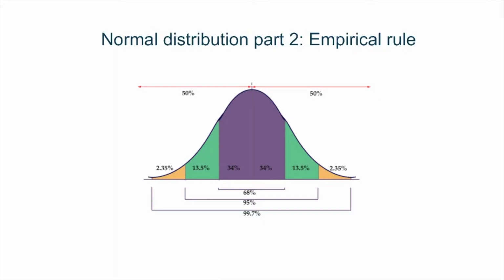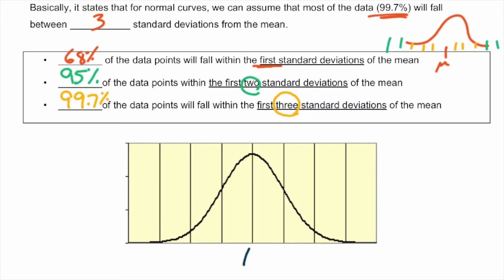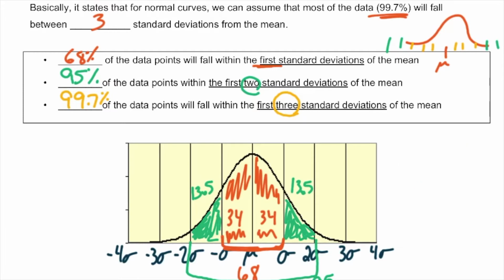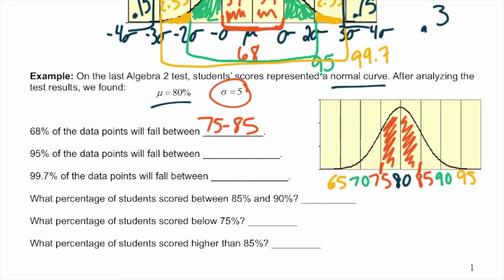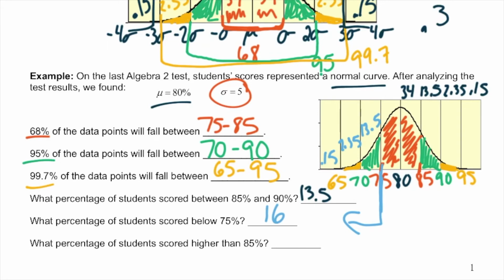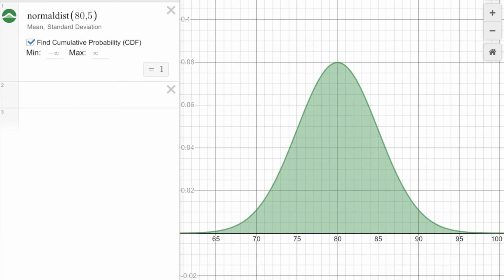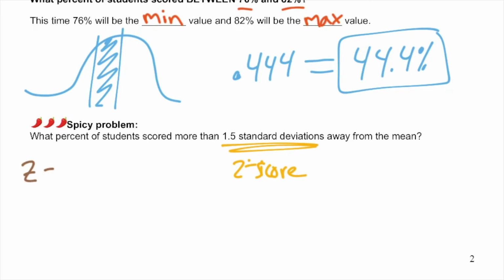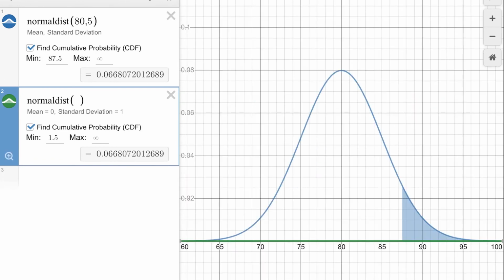Normal Distribution part 2 - Empirical Rule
This video covers the Empirical rule (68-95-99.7 rule) and explains how to use desmos to calculate the cumulative probability.